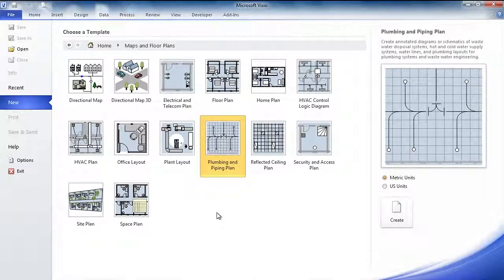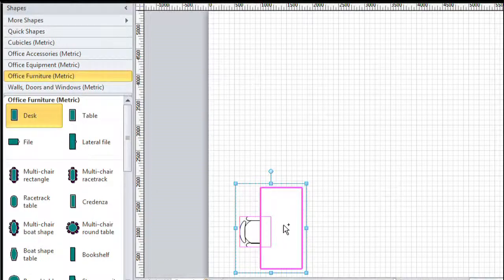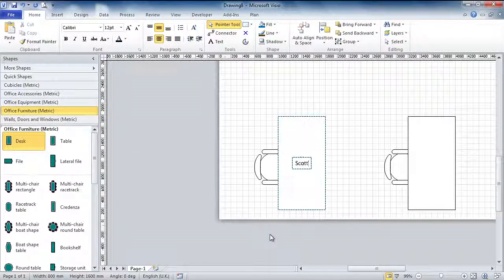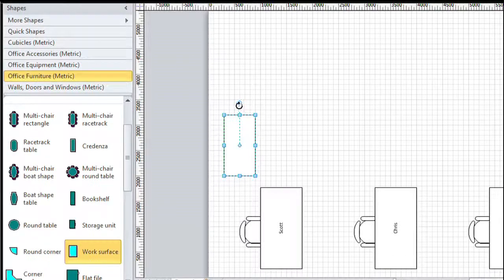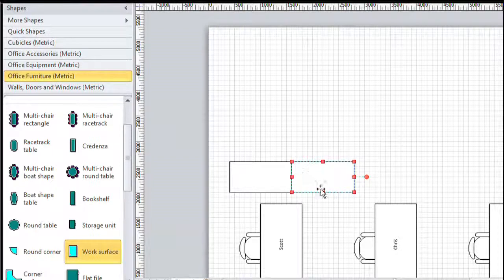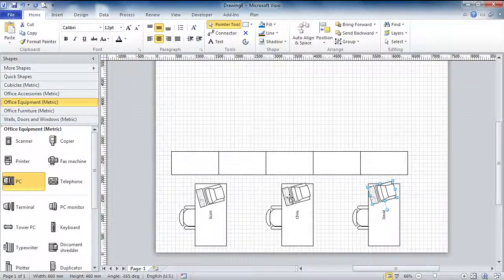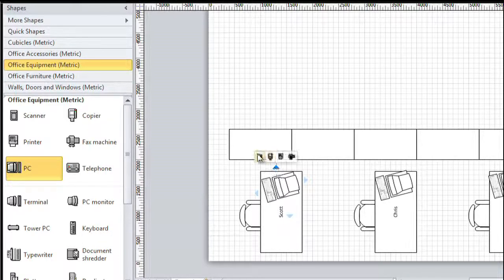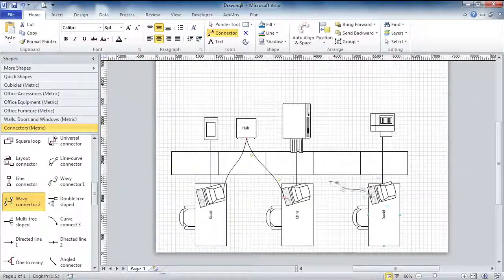Getting Started with Visio 03 - Shapes in Visio 2010 full HD